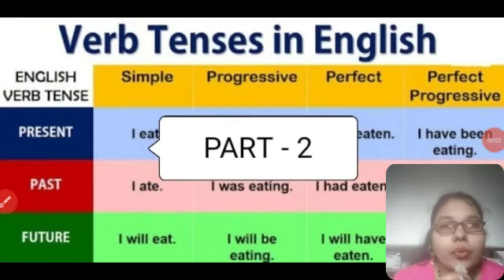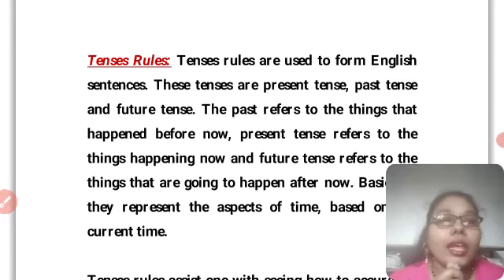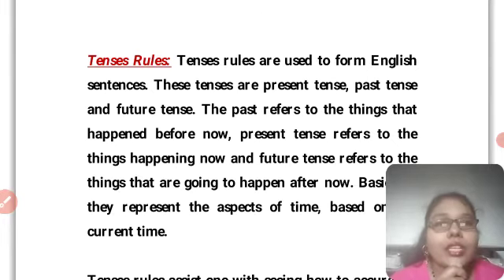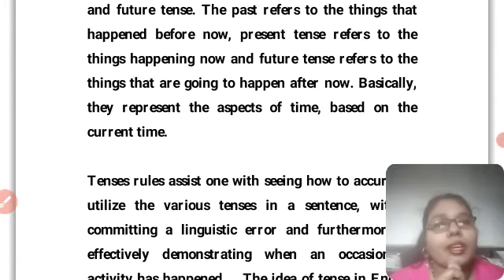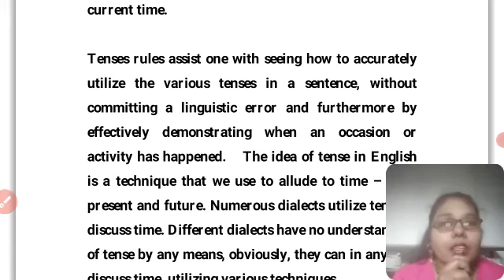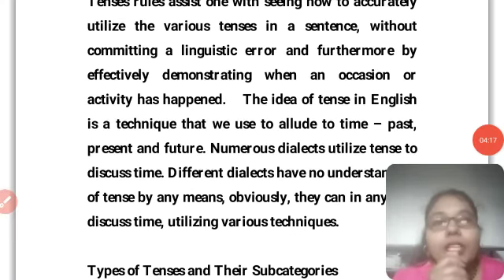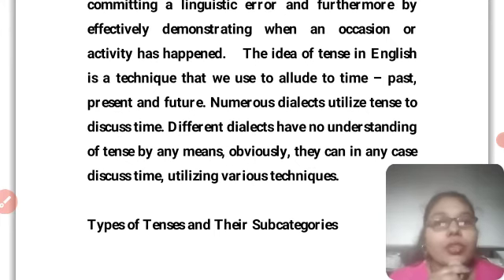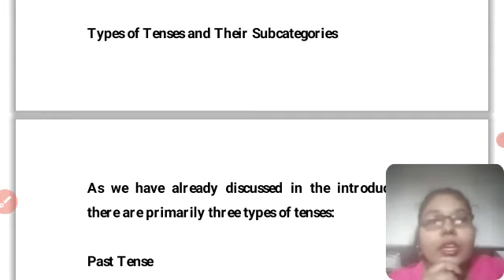Tenses - English Grammar PART - 2 ( In English & Hindi)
What are Modal Verbs with Exercise? Modal Verbs Kya hai Questions & Answers ke sath main. English Grammar

What is Reported Speech? Reported Speech kya hai? English Grammar PART- 3

Our motto is to serve you a beter quality of education without any fees, for those who are interested to learn... Because most of the aspirants are belongs to middle class and lower class ( by family income), and they can't afford prices of coaching for any civil service examination or other govt. examination. So we want to serve them our services at free of cost.